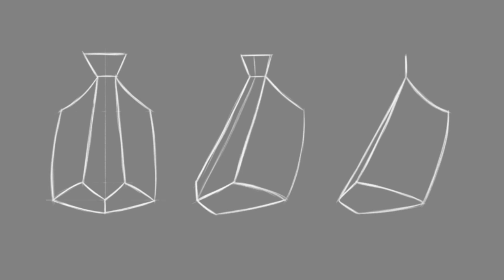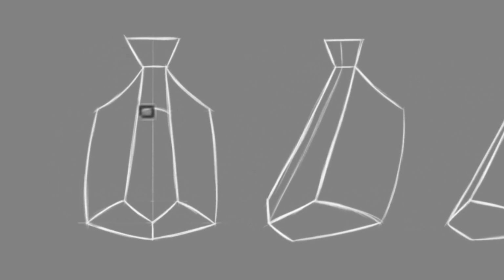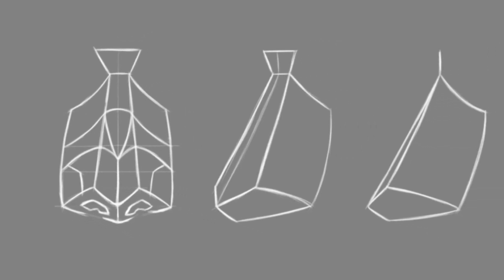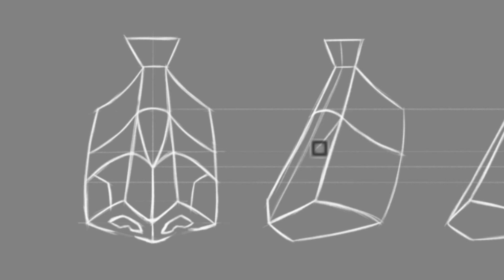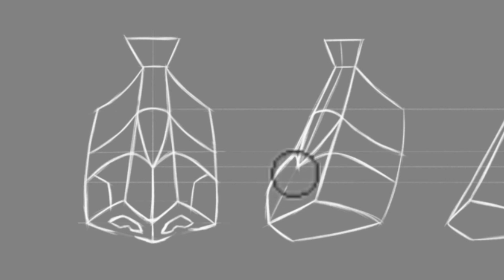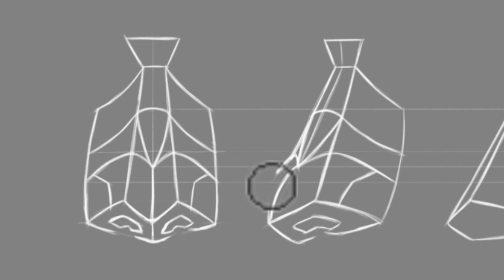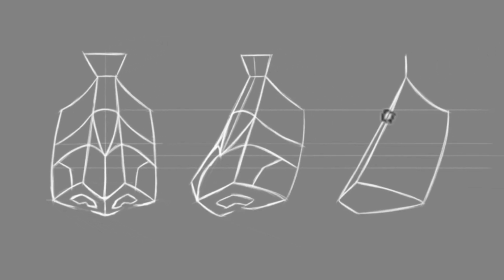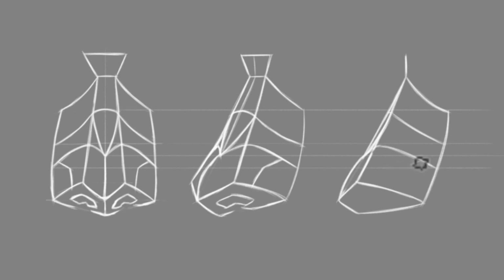Easy Way to Add Anatomy to Your Nose Drawing - Nose Drawing Course (4/8)